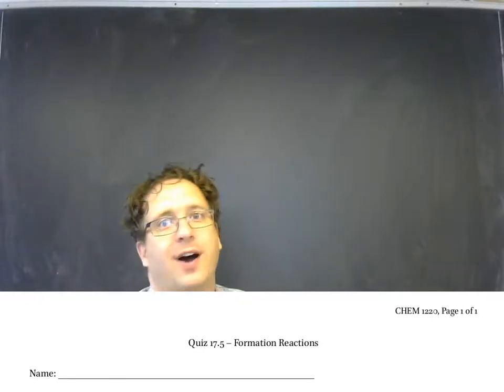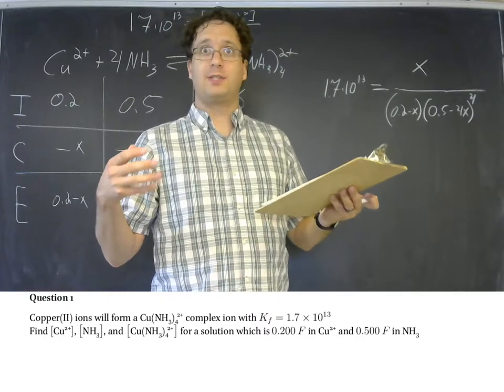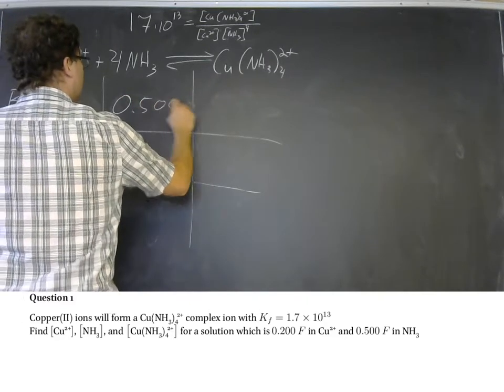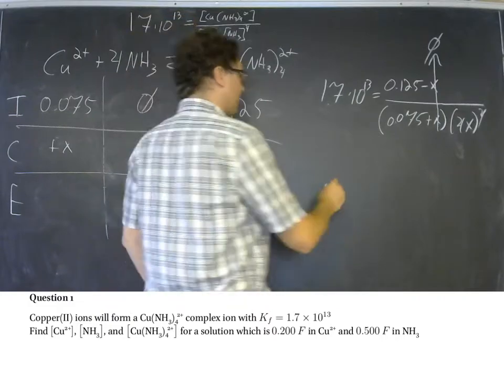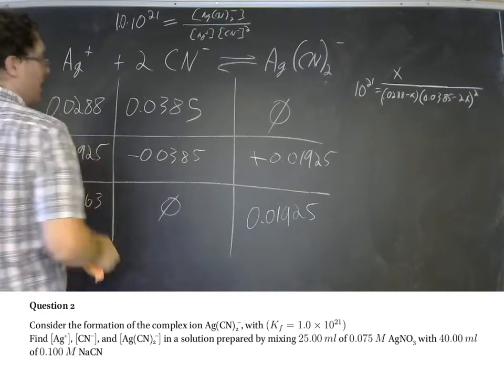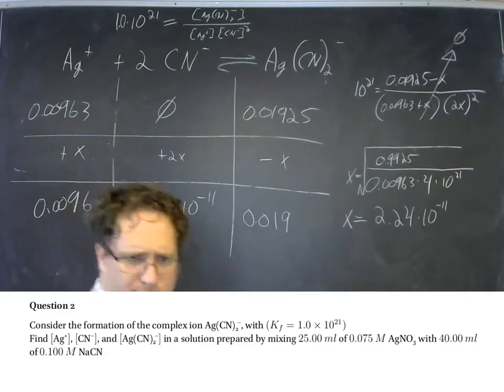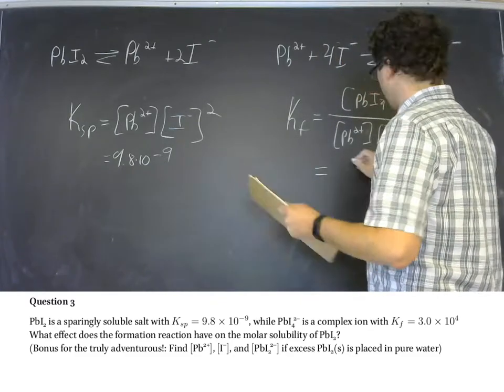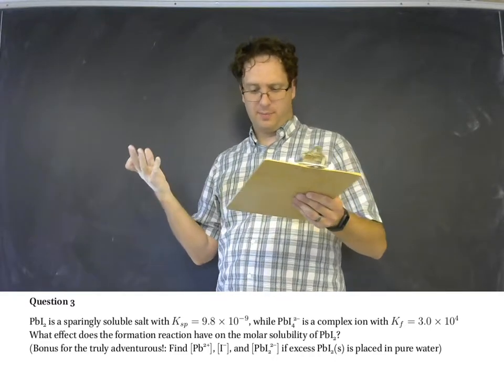1220 Quiz 17.5